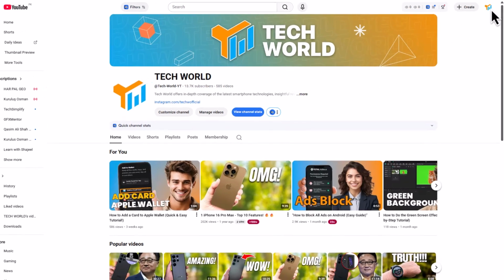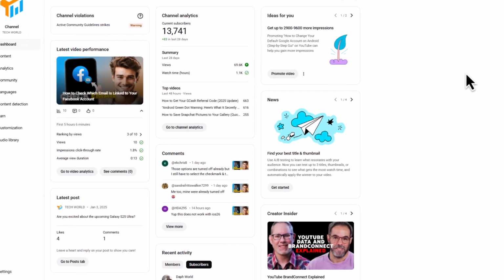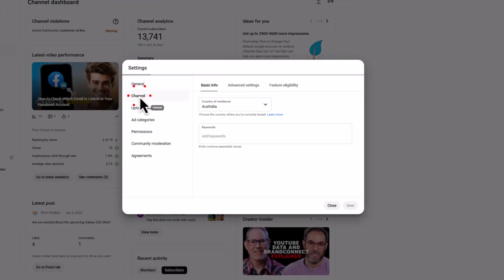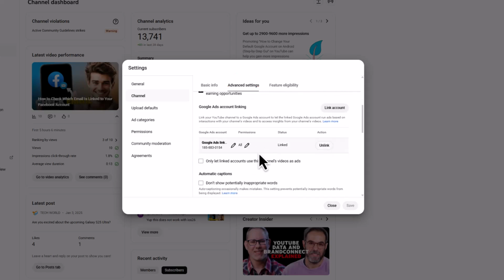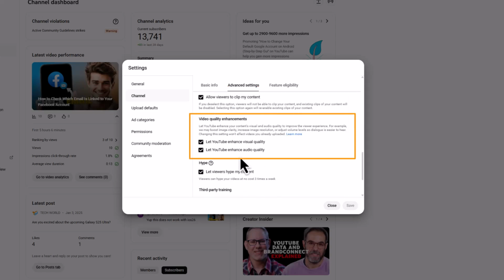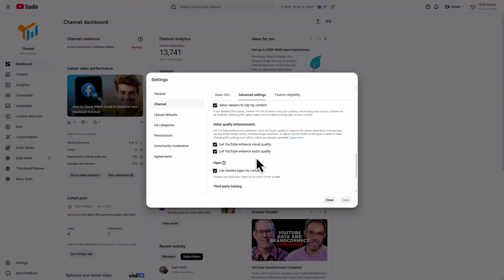How to Turn AI Upscaling On or Off for Your Videos (Quick Guide)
Not sure what AI upscaling does or how to control it? This quick tutorial shows you how to turn AI upscaling on or off so your videos look the way you want.

You’ll learn how to:
✔ Find the AI upscaling setting
✔ Enable or disable it in seconds
✔ Know when AI upscaling helps
✔ Avoid quality or performance issues

Perfect if you want sharper videos or more control over video quality.